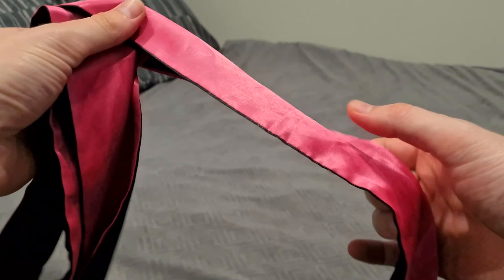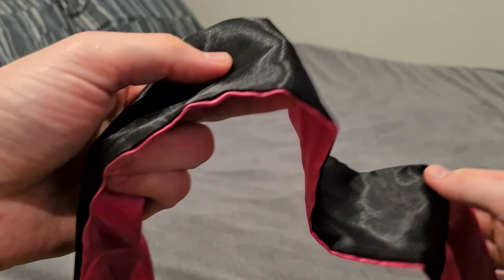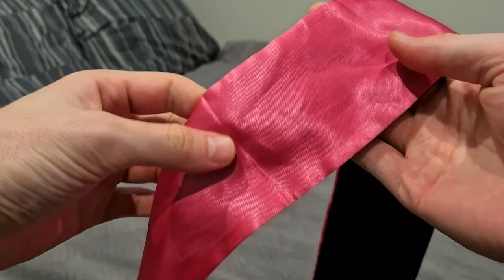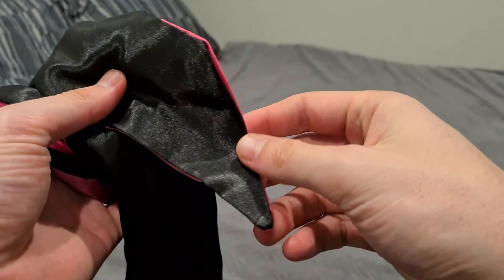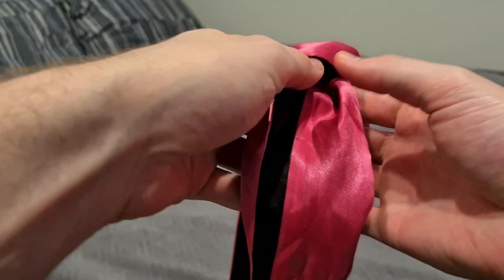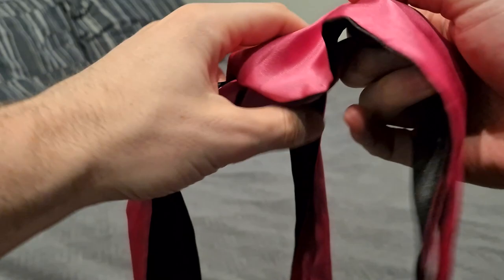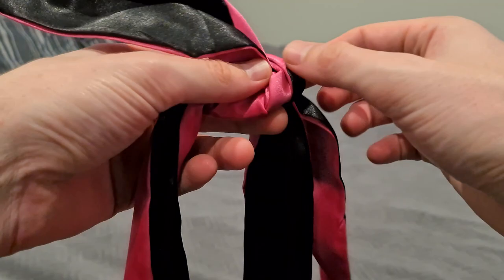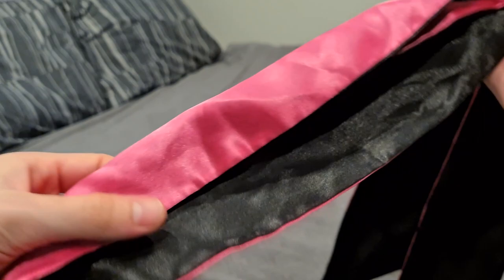Satin Ribbon Blindfold Uncovered: Secrets, Tips, and Tricks Revealed!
Discovering Elegance: My Experience with the Satin Ribbon Blindfold!

Embark on a journey of indulgence with the Satin Ribbon Blindfold, a luxurious companion for moments of relaxation. Its smooth texture and adjustable design ensure a perfect fit, adding a touch of sophistication to your downtime.